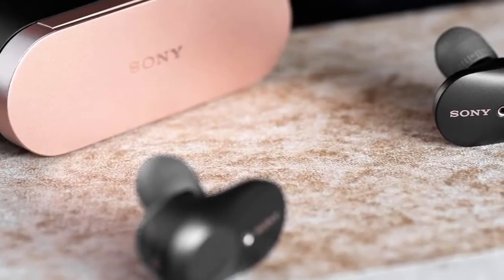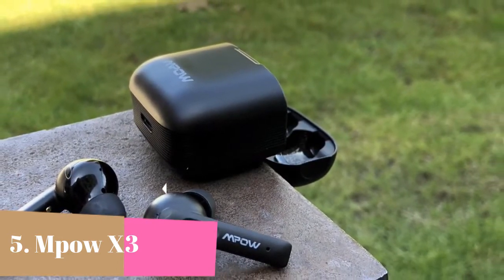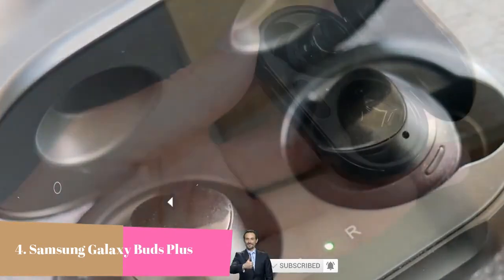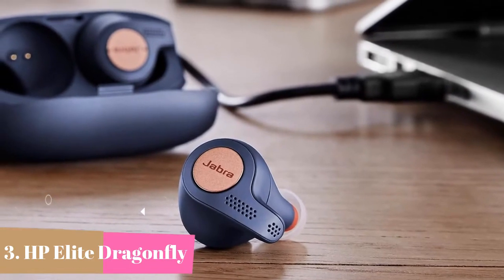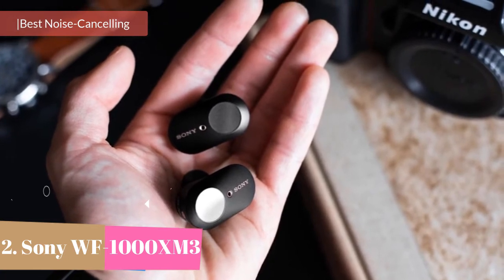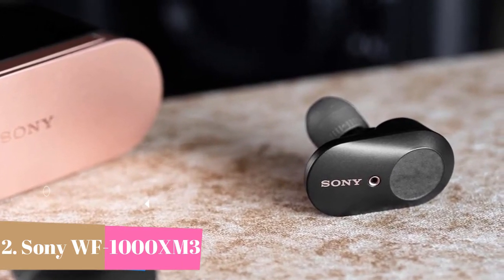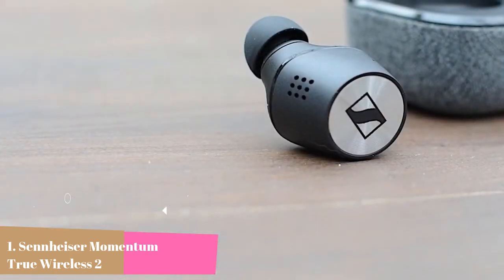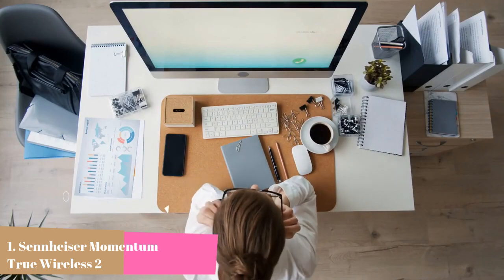Top 5 Best Earbuds For Android in 2021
-Links to the best android earbuds we listed in this video:

-US LINKS-

-5. Mpow X3

-4. Samsung Galaxy Buds Plus

-3. Jabra Elite Active 65t

-2. Sony WF-1000XM3

-1. Sennheiser Momentum True Wireless 2

beat earbuds
bluetooth earbuds
earbud
earbuds
ear buds
best wireless earbuds
wireless in-ear
earbud wireless
earbuds wireless
wireless earbuds

What are the best wireless headphones 2021?
Which brand is best for earbuds?
What are the best true wireless earbuds 2021?
Which wireless earbuds have the best sound quality?
Who has the loudest wireless earbuds?
What are the top 10 wireless earbuds?
Are Bose better than Beats?
Should I buy headphones or earbuds?
What are the loudest headphones on the market?
Is boAt better than JBL?
What brand of earbuds last the longest?
What are the top 5 headphone brands?
Which is better Jabra or Bose?
Are Raycons better than AirPods?
Which fake Airpod is best?
How do I choose earbuds?
Are AirPods worth the money?
What are the best earbuds at Walmart?
What are the best cheap wireless earbuds?
Do Raycons have a mic?
Whch is better earbuds or neckband?
Is Bose owned by Apple?
Is Sony or Bose better?
Is beats owned by Apple?
Are beats louder than AirPods?
Which headphones are best for bass?
Which headphones are loud?
Which type of headset is best?
Are earbuds more damaging than headphones?
Is BoAt a Indian company?
Is JBL better than Sony?
Which country brand is JBL?
What are the most reliable earbuds?
What are the best inexpensive earbuds?
What are the best affordable earbuds?